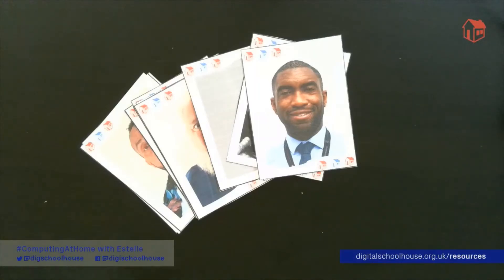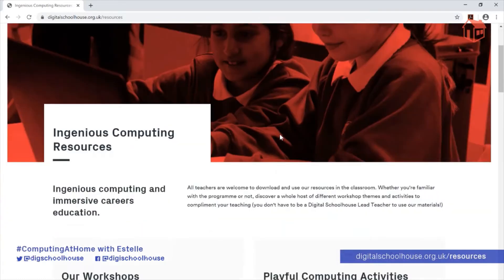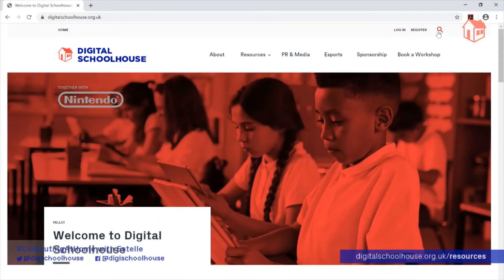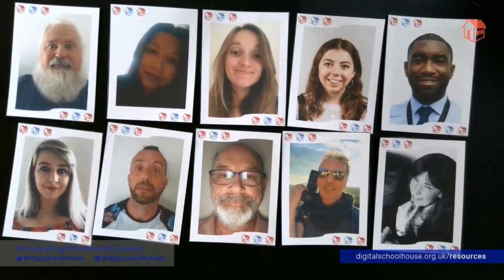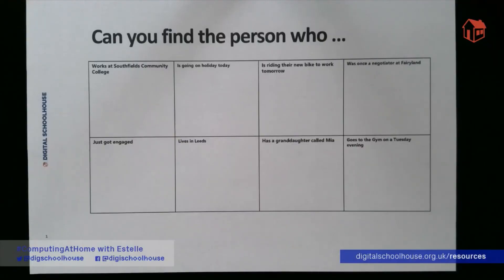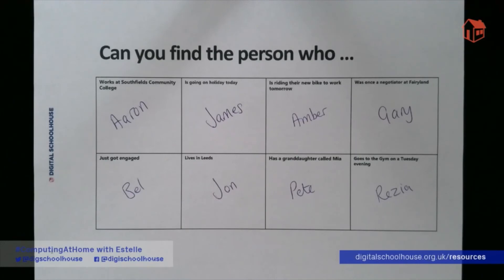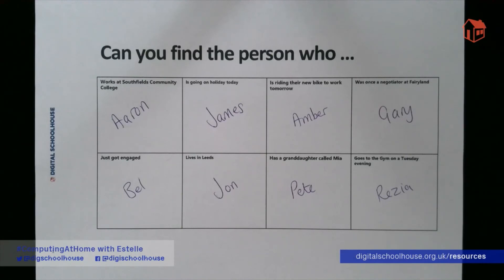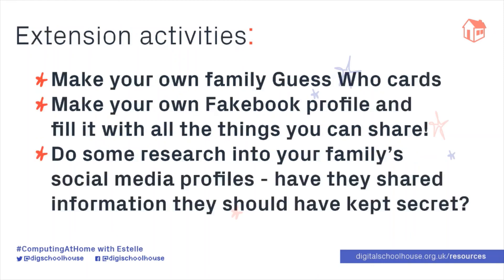Guess Who - Computing at home with Digital Schoolhouse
Here at Digital Schoolhouse we’re passionate about helping parents, teachers and computer science lovers have free access to amazing resources that teach Computing in a fun, accessible way.

We’ve repurposed our popular playful computing activities for home learning. These are short follow-along videos for young learners aged 5-11 years and use everyday household objects. Parents are welcome to join in or sit back and supervise nearby!

GUESS WHO

Minimum no. of participants: 2

- Guess the identity of the character chosen by the other person, by asking a series of questions to eliminate the others. Then identify each person from their Fakebook profile.

- Printed photos (or use your own)
- Character profiles for each photo (or create your own)

What do you learn?
- Algorithmic thinking, decomposition, abstraction, esafety

Parents and guardians - share your ComputingAtHome activity on Twitter and tag us @DigSchoolhouse.

About Digital Schoolhouse
Digital Schoolhouse together with Nintendo UK, uses play-based learning to engage the next generation of pupils and teachers with the Computing curriculum. Digital Schoolhouse is delivered by the UK games industry trade body Ukie and is supported by the Department of Digital, Culture, Media and Sport (DCMS).

Our ingenious computing workshops are aimed at local primary schools across the UK. Delivered by our expert network of Schoolhouses and lead teachers, you can experience our unique approach to play-based learning through innovative activities and free adaptable resources. Underpinned by evidence-based research and combined with groundbreaking careers education, the programme successfully bridges the gap between academia and industry, to ensure pupils are aptly equipped for the future digital economy.